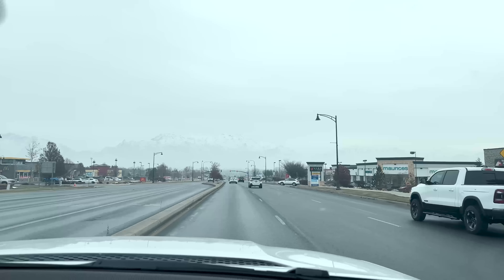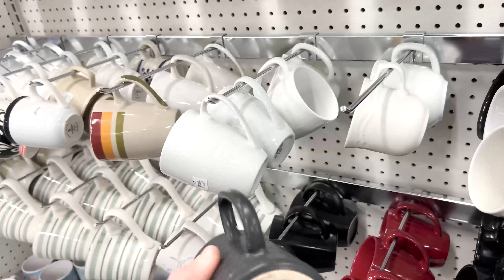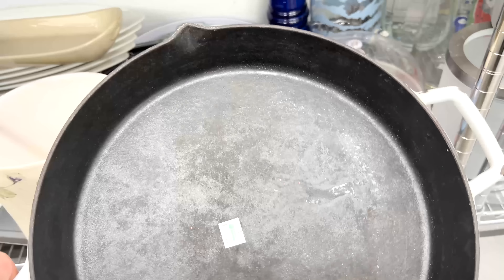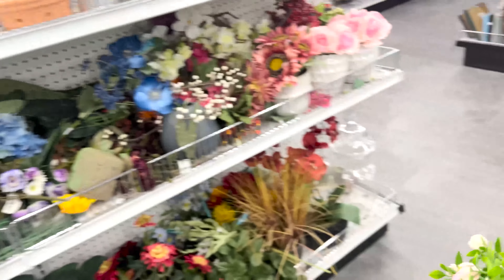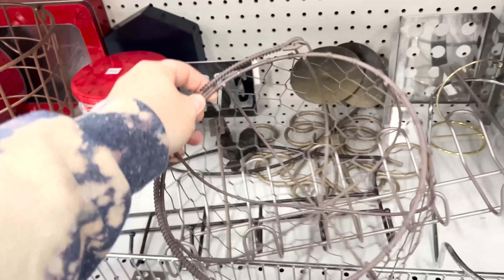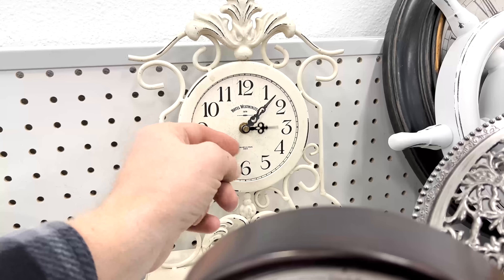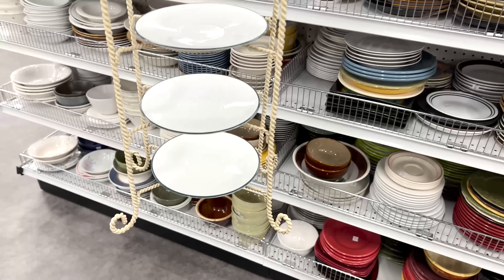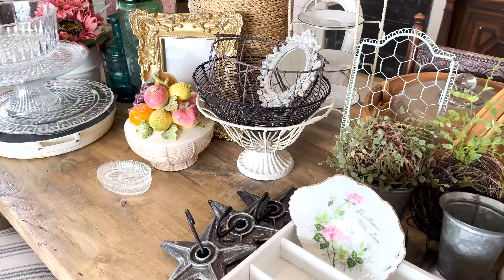Thrifting For Home Decor Treasure The Day After Christmas